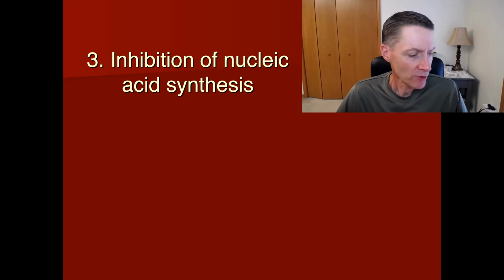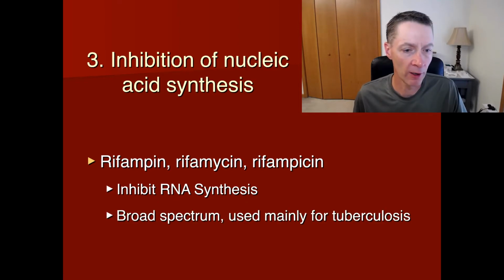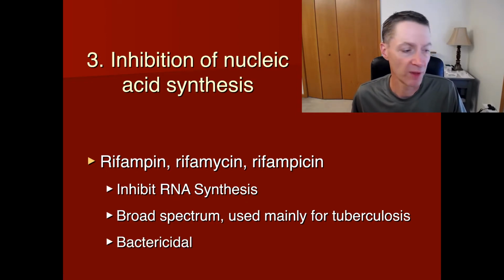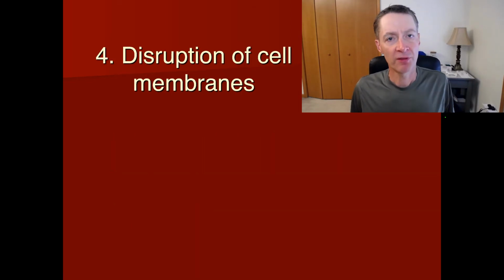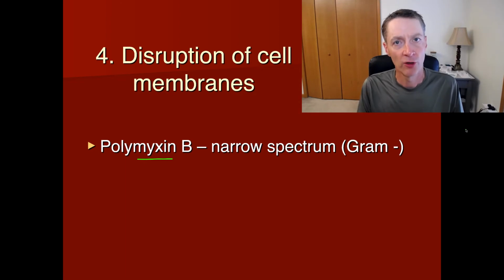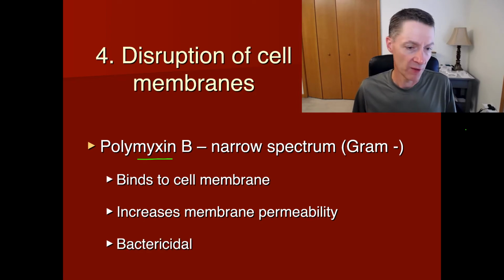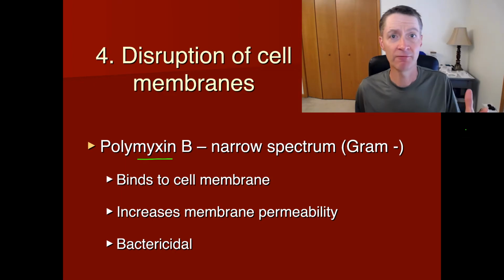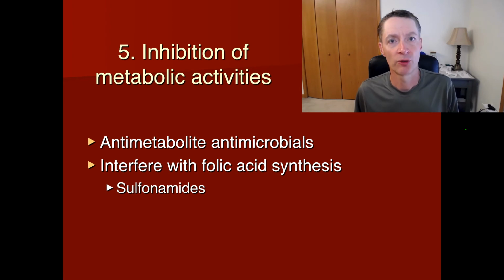Module 3-16 Lecture: NA/Membrane/Metabolic Antibiotics